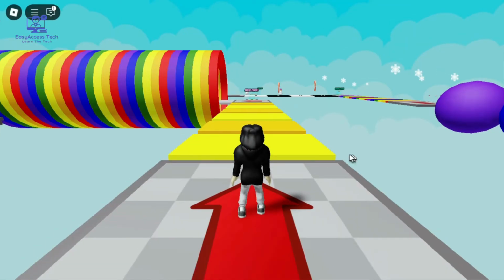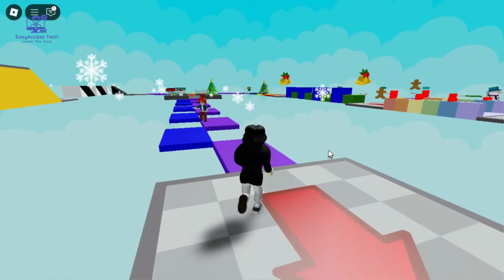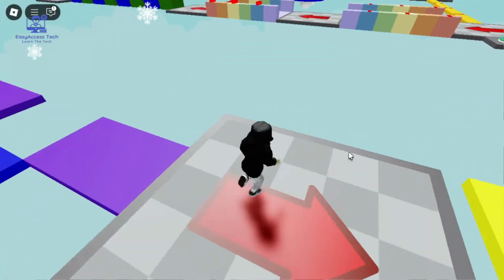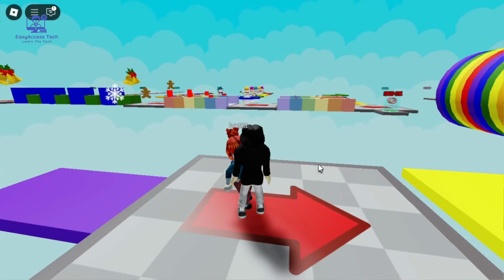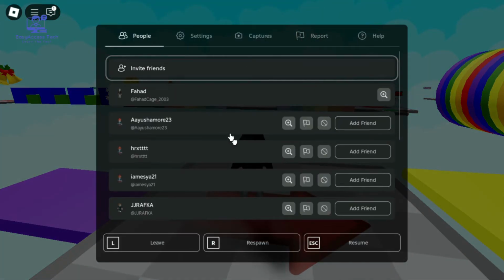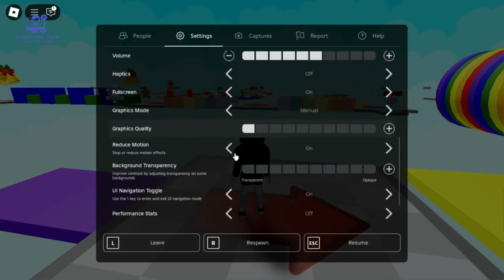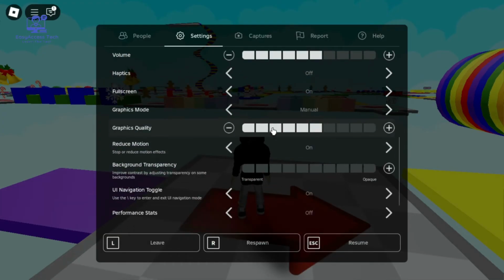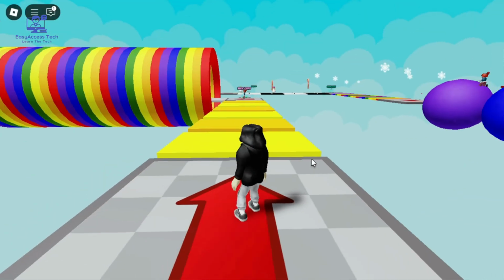How To Fix Roblox Low Memory Warning - Easy Guide